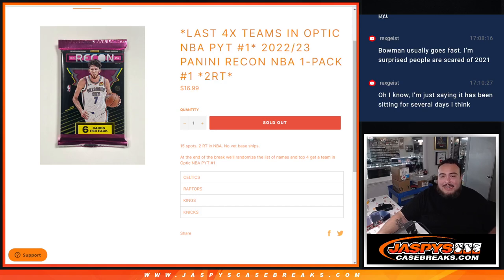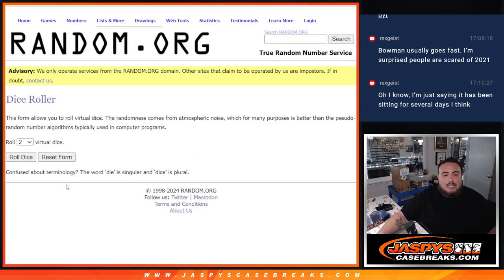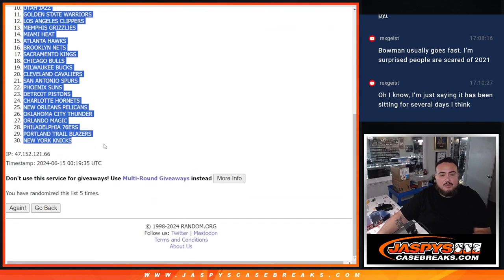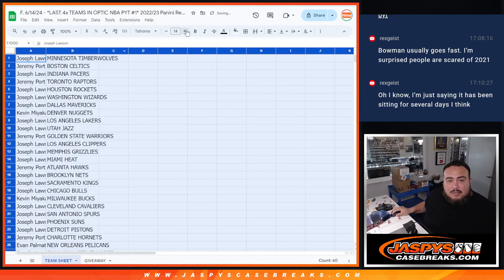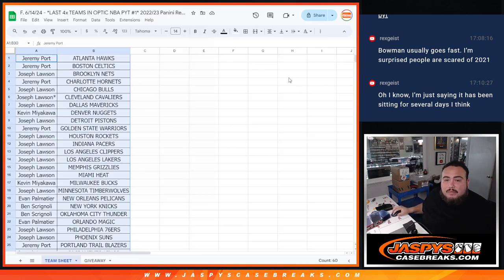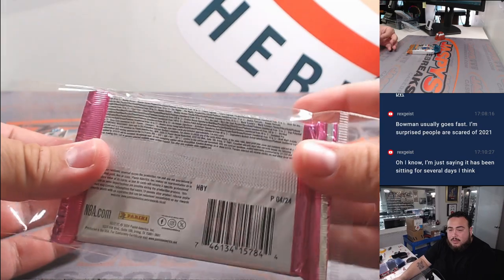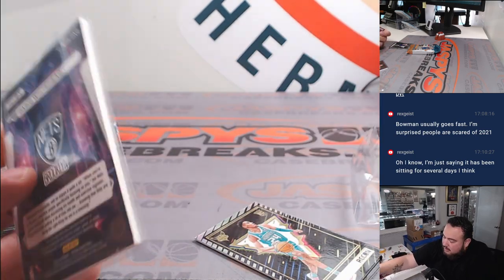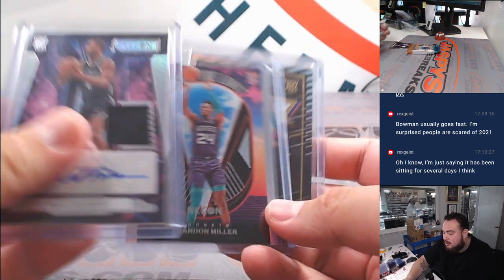F. 6/14/24 - *LAST 4x TEAMS IN OPTIC NBA PYT #1* 2023/24 Panini Recon NBA 1-Pack #1 *2RT*